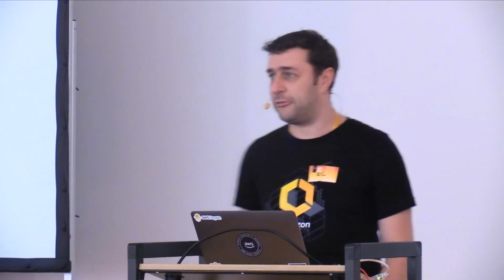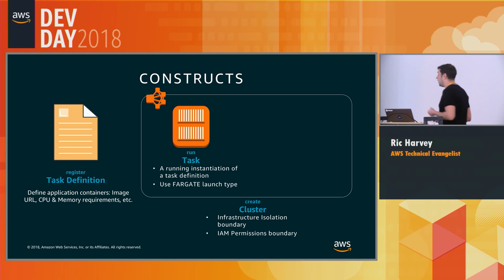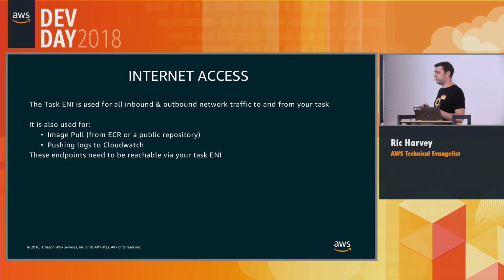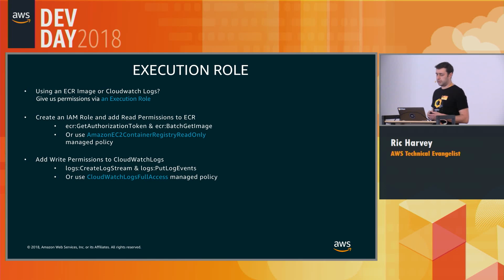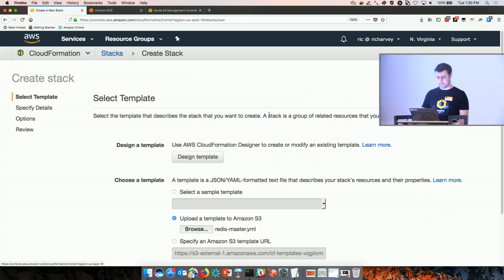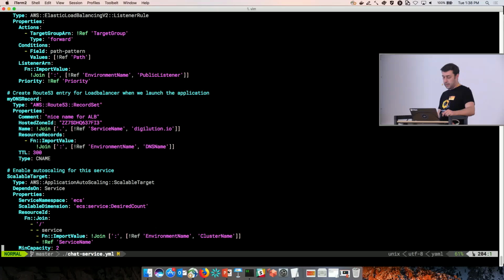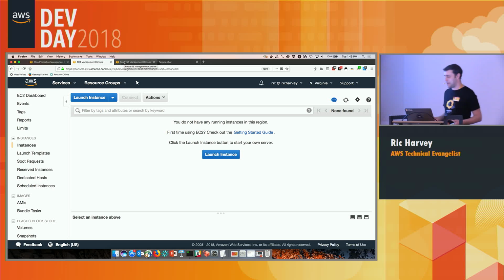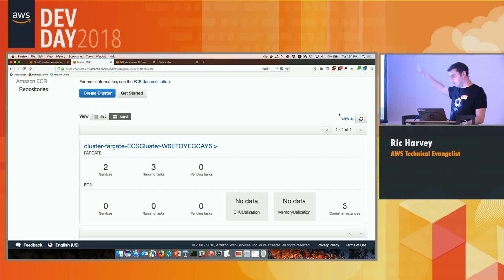Deep Dive into AWS Fargate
Learn more about AWS and check out the upcoming schedule, previous recordings, and links to the resources discussed

AWS DevDay Munich 2018:
Containers are an increasingly important way for developers to package and deploy their applications  and AWS offers multiple container products to help you deploy, manage, and scale containers in production. In this session we we cover the state of containerized application development and deployment trends, new container capabilities on AWS that are available now, options for running containerized applications on AWS, and how AWS customers successfully run container workloads in production.